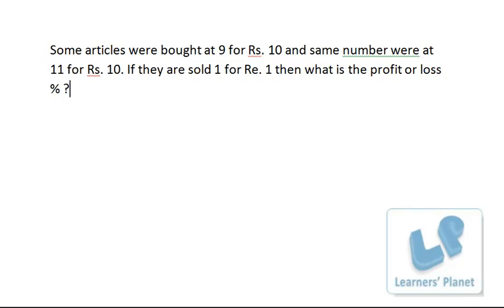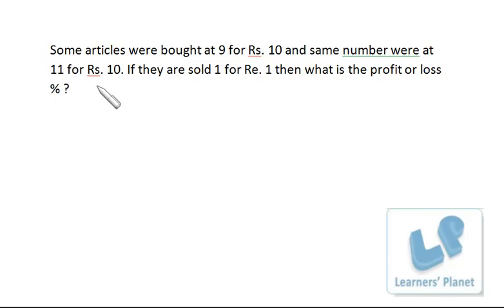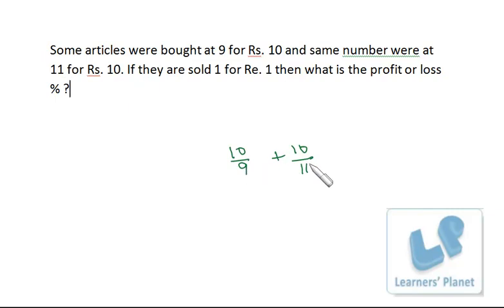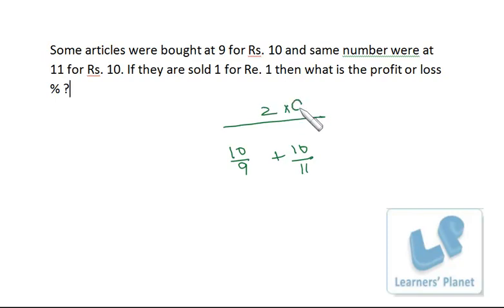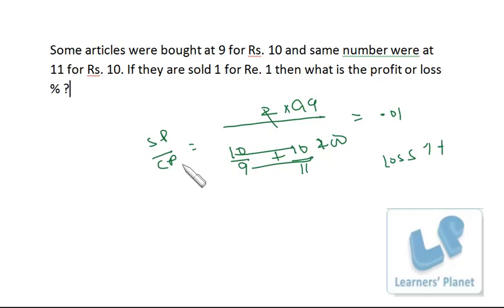Aptitude Tips and tricks profit and loss useful for competitive exams